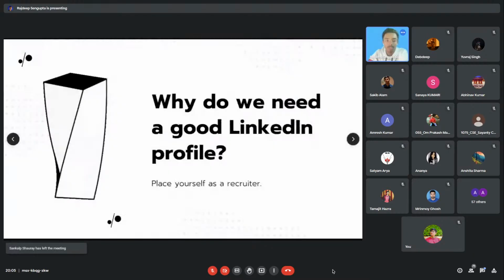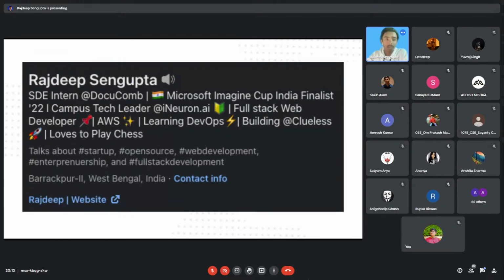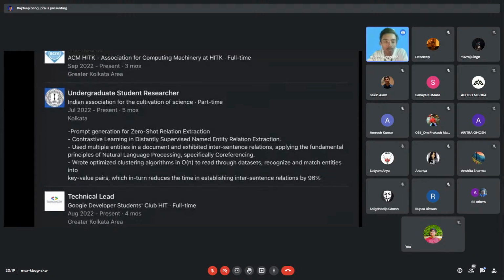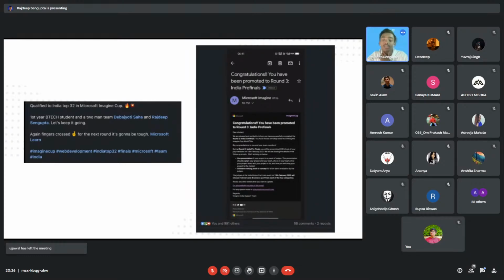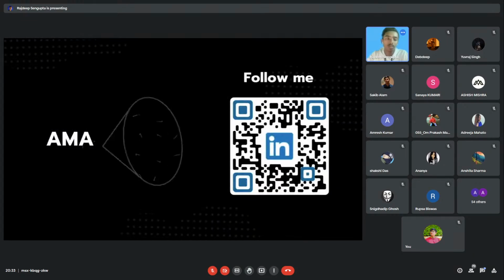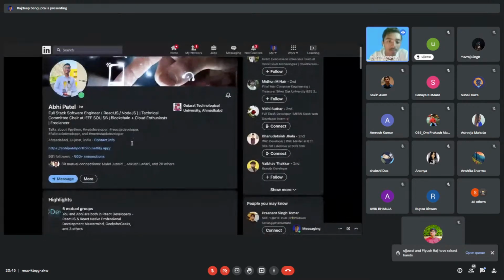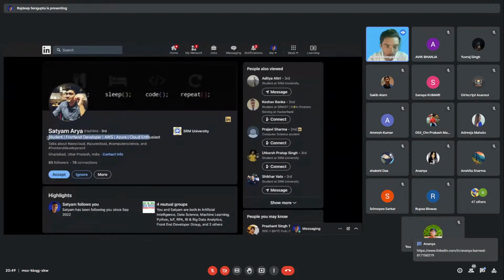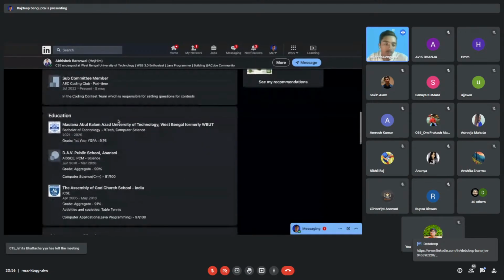Mastering LinkedIn ft. Rajdeep Sengupta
This session will be centred on having a good LinkedIn profile and maximising the output from your LinkedIn account. Our speaker today, Rajdeep, will show you how to use Linkedin to get better reach and make better connections.